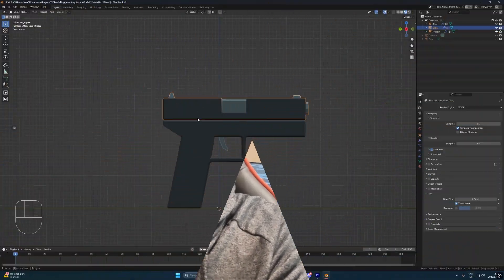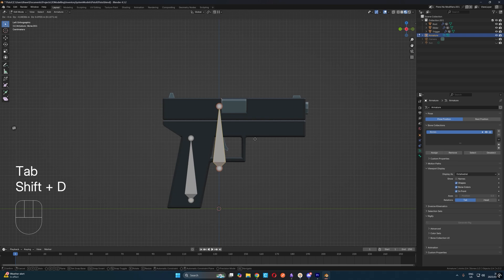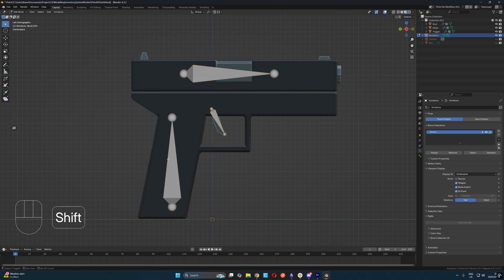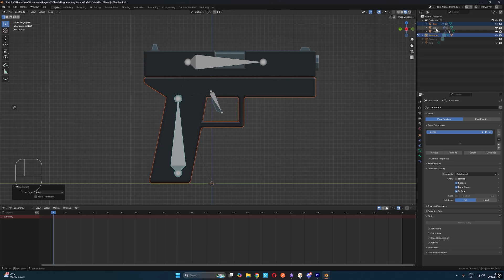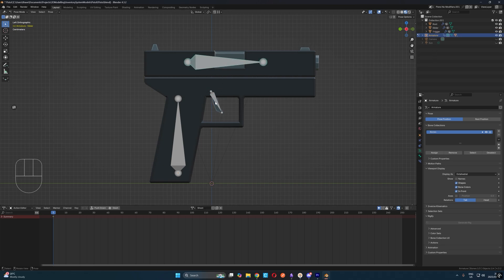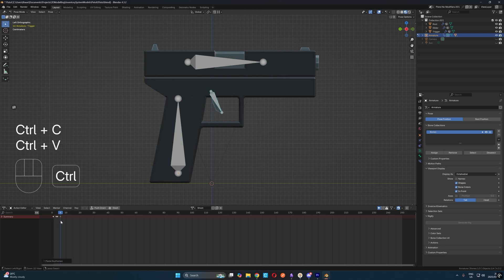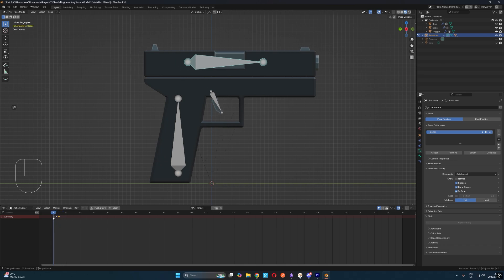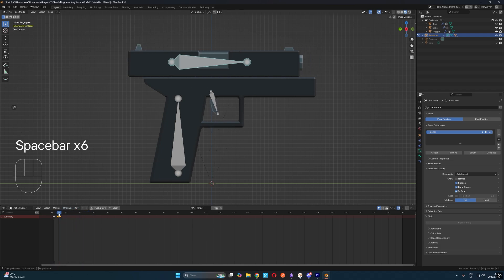How To Rig And Animate A Gun In Blender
Hey Everyone, in this video I'll be showing you how to rig and animate a gun in blender.